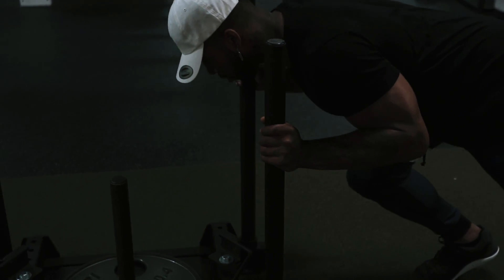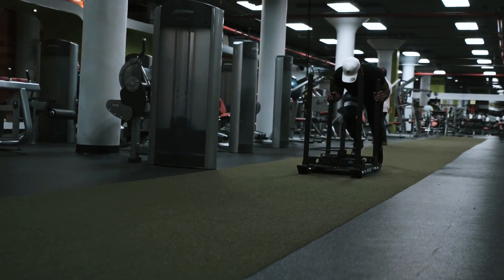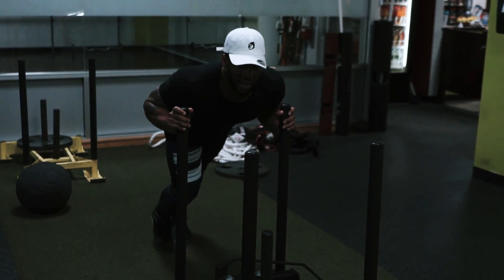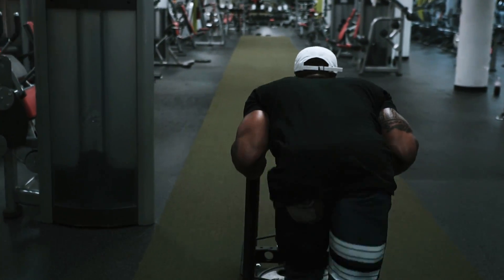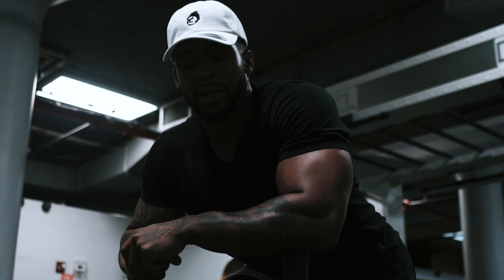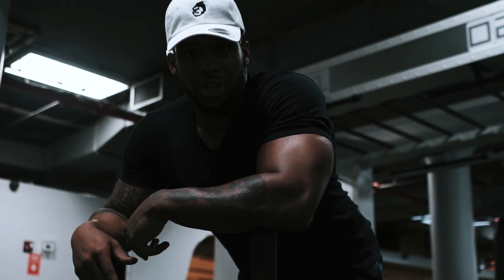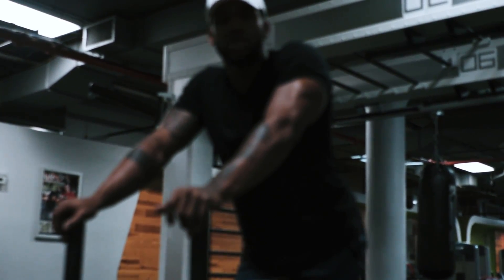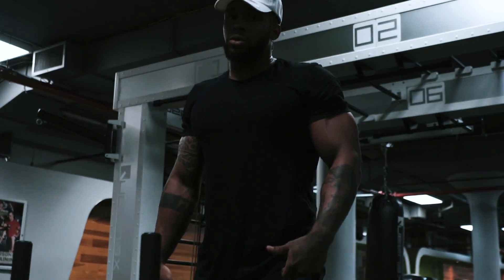Athletic Training Ep.3 | How To Use A Prowler For Athletic Benefits